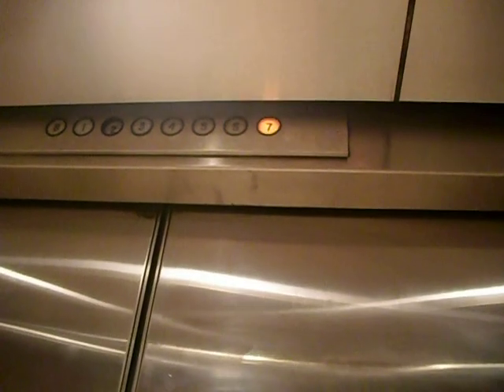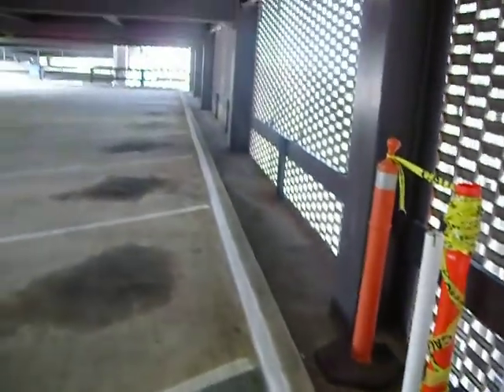wilbur tower parking garage westinghouse traction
old westinghouse with the dinner bell very classic and nice for a old elevator